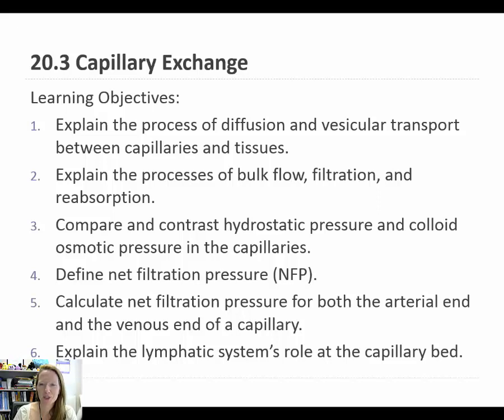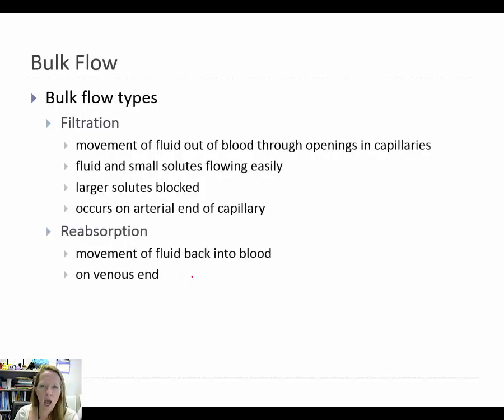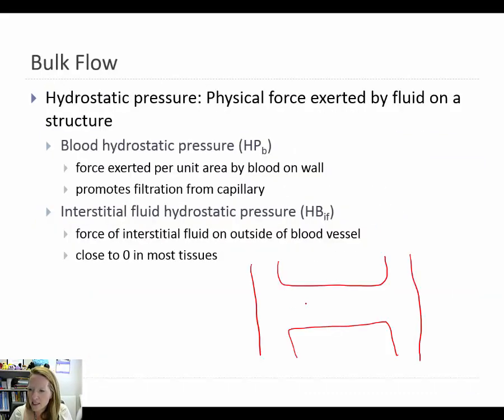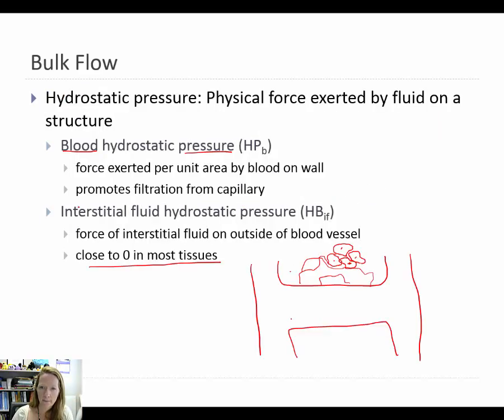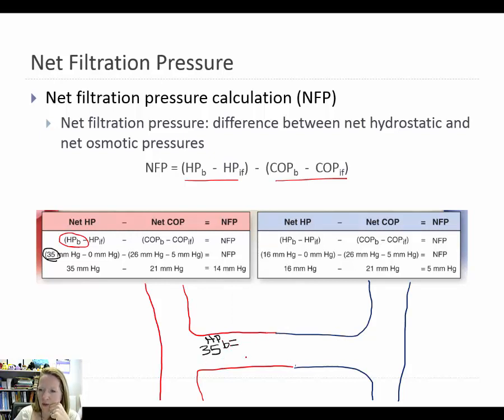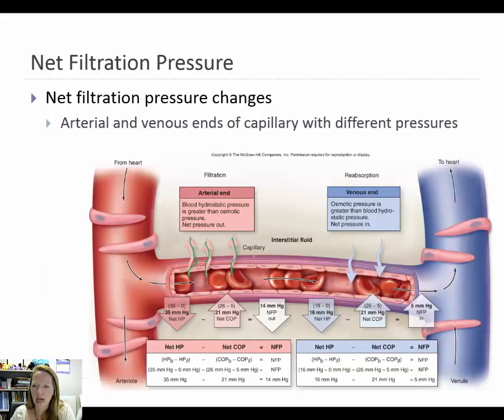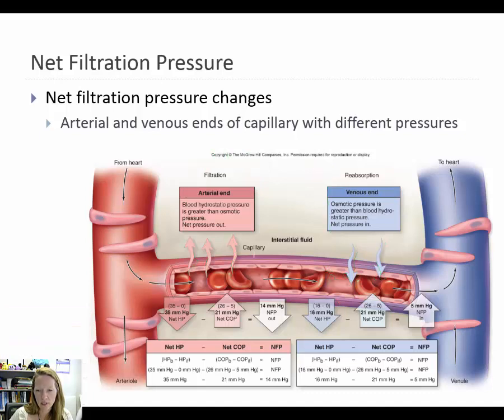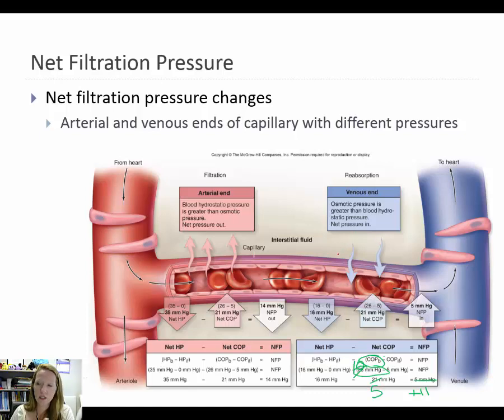20.3 Capillary Exchange